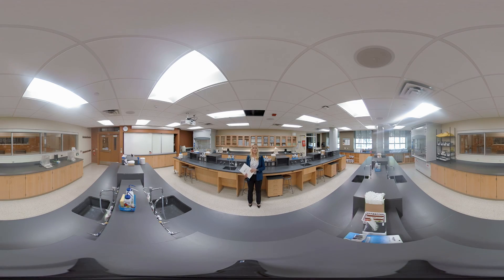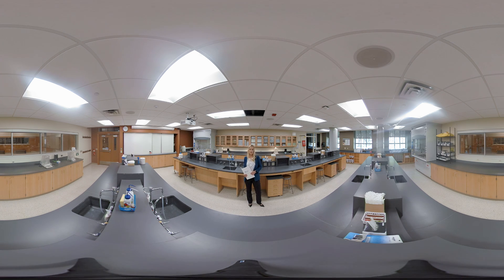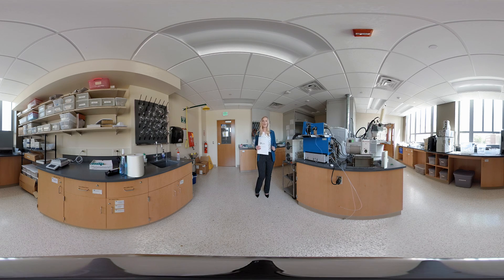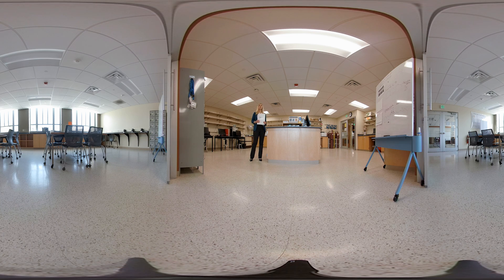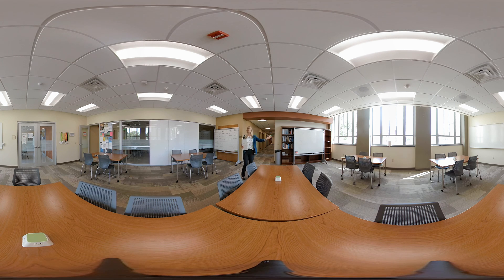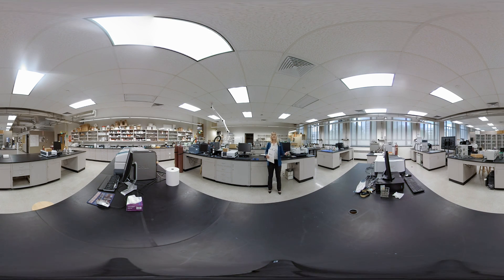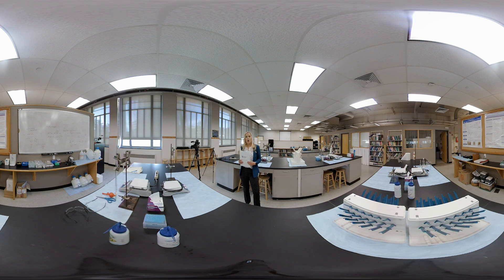Eberly College of Science Chemistry Tour - Whitmore Building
Welcome to Whitmore Building, the heart of the chemistry major! Here, undergraduates enjoy world-class laboratory facilities, which recently underwent a $34 million renovation. Our virtual tour will walk you through the undergraduate lab space, which features dedicated general chemistry, organic chemistry, and analytical/physical chemistry labs, an organic chemistry instrument room, and new studying facilities.